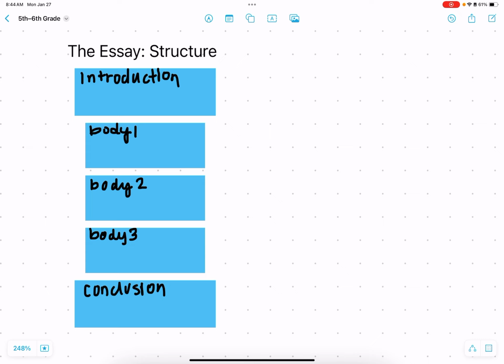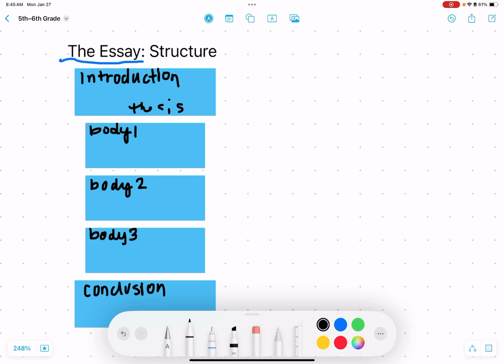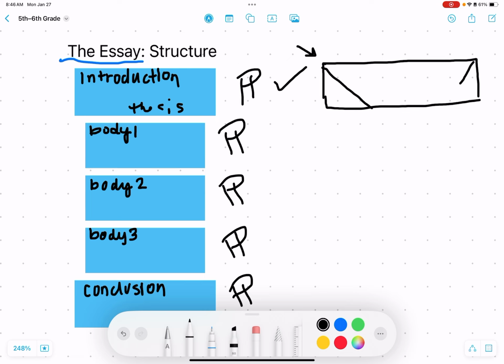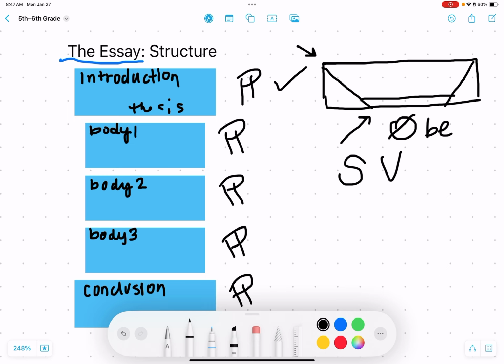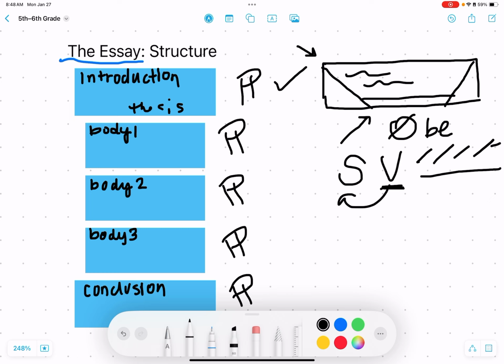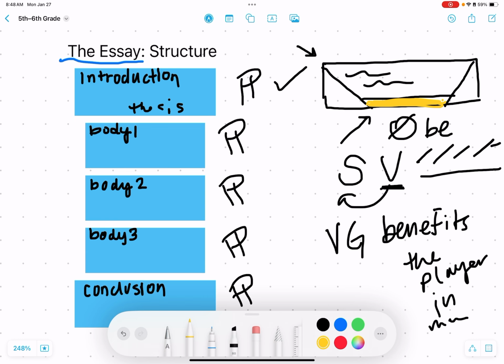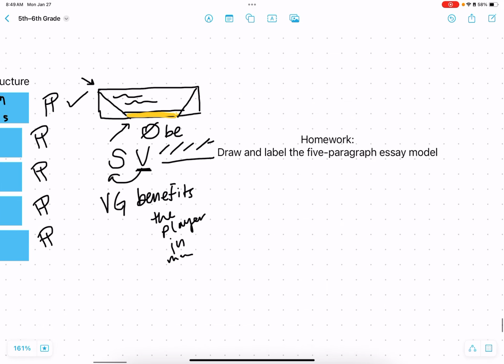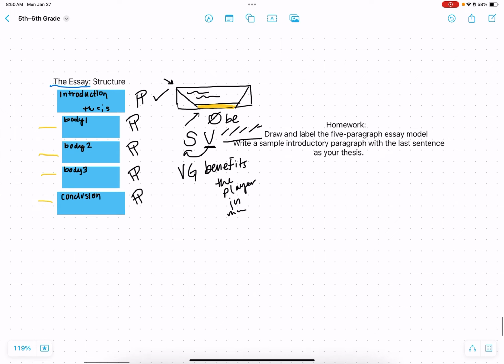Writing Class Y1, Week 18, 5th–6th Grades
Constructing the 5-paragraph Essay: The introduction